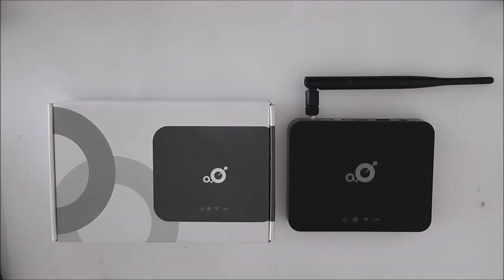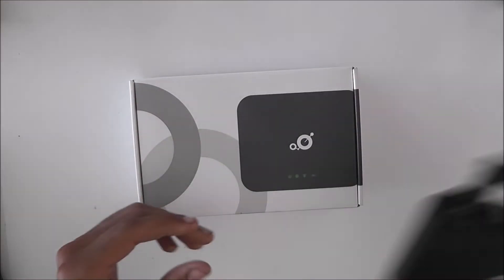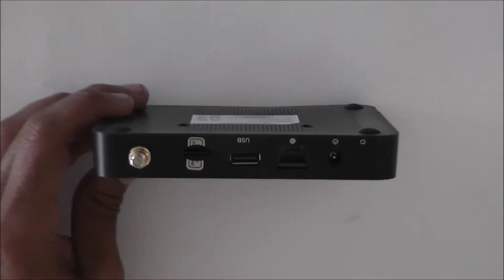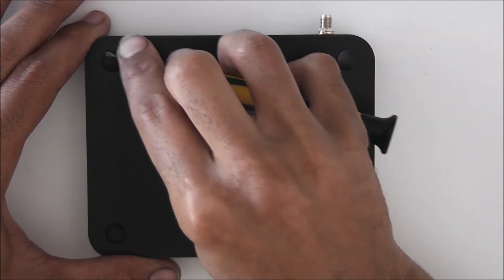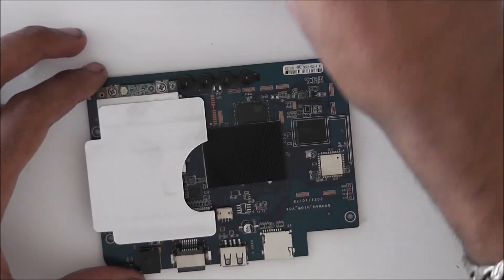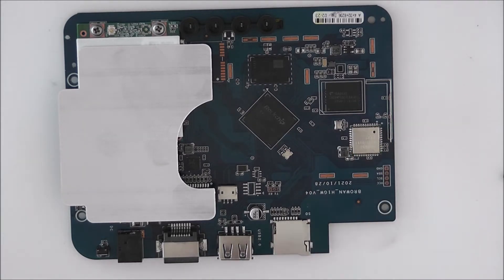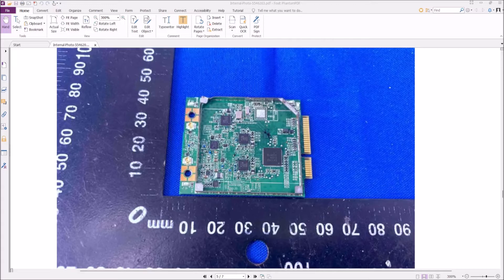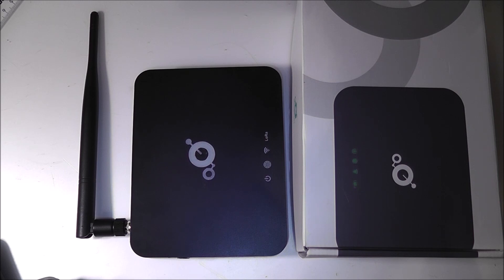Browan / MerryIoT helium hotspot unbox and teardown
Today i will walk through the Browan helium hotspot, how it looks out of the box, and what we can expect to see on the inside of the case